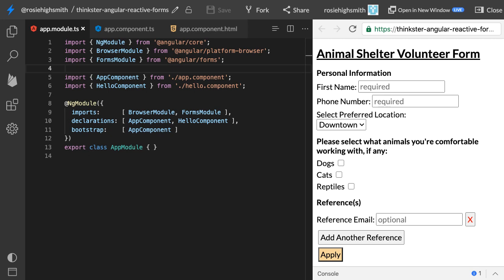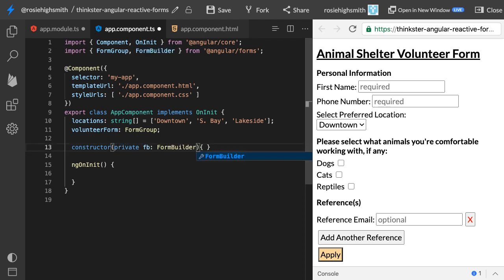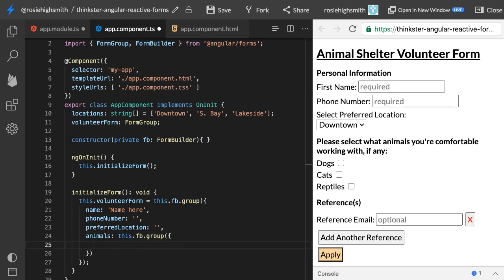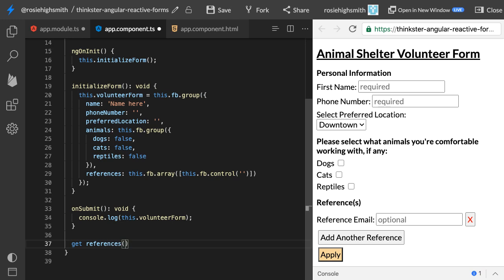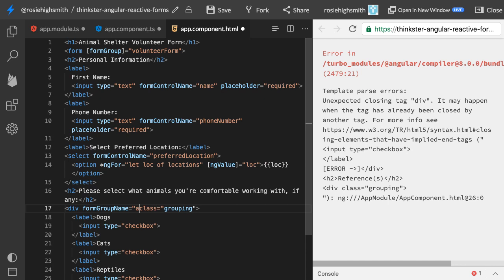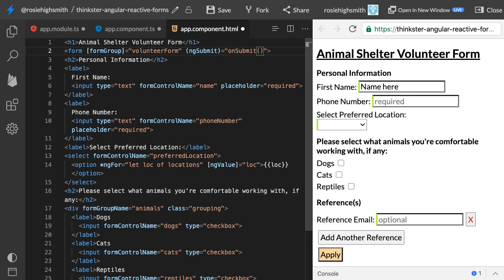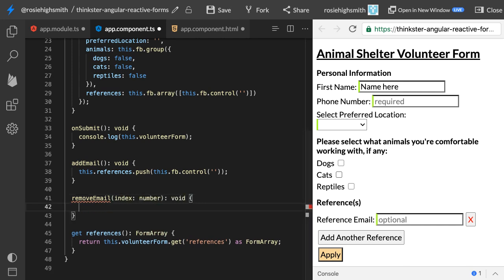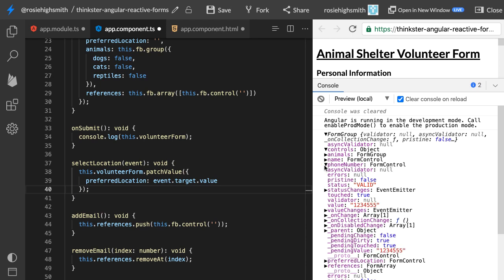Angular Reactive Forms in 10 Minutes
In this brief video, we are going to show you how to create a reactive form in Angular.  Learn how to build robust data-entry forms with Angular Reactive forms.  Reactive forms are a really powerful, flexible option for creating forms.